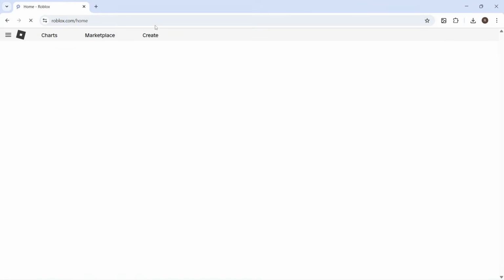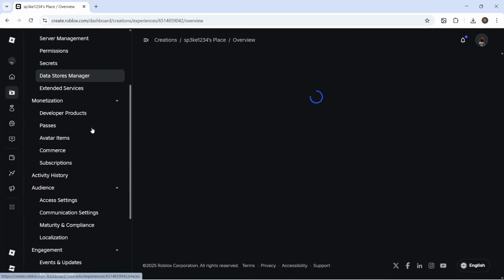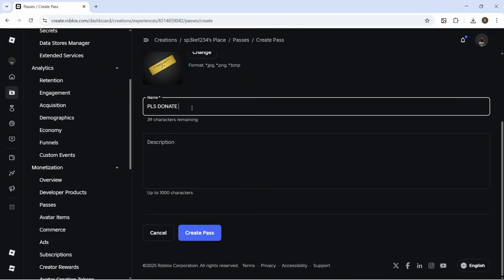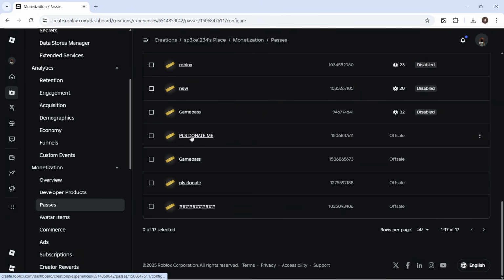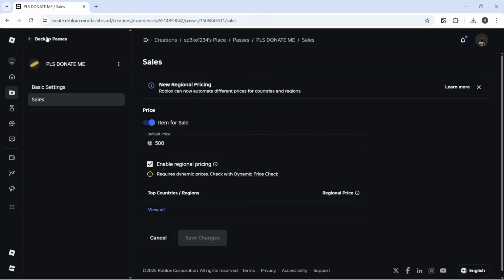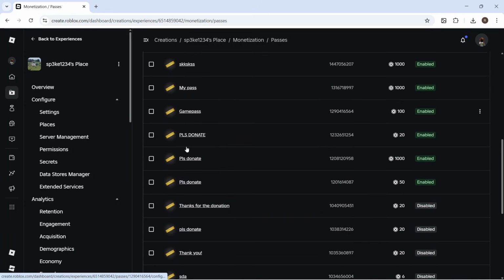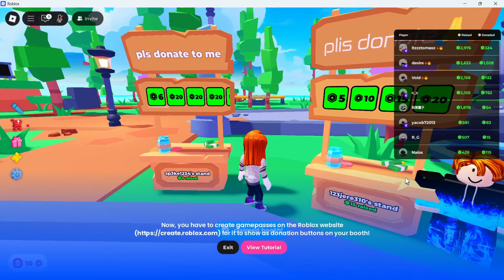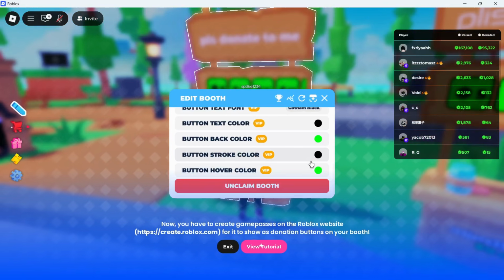How To Make A Stand With Robux In Pls Donate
In this video, you’ll learn how to make a stand with Robux in Roblox PLS DONATE. We’ll cover setting up your stand, adding Gamepasses and customizing your booth to attract donors. This tutorial also explains how to display your Robux prices and increase visibility in-game.